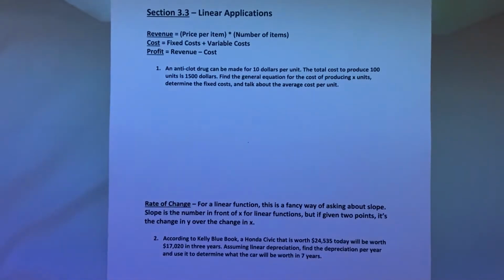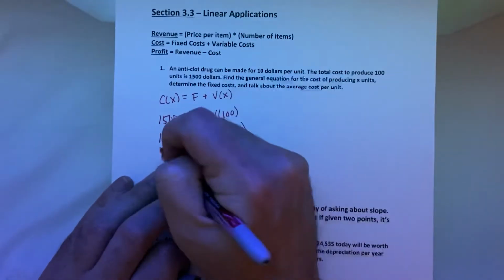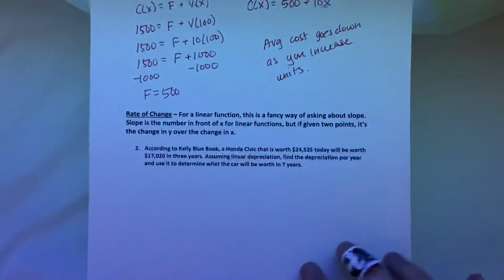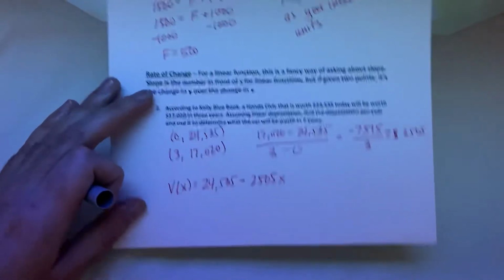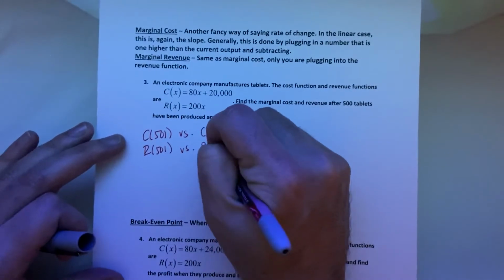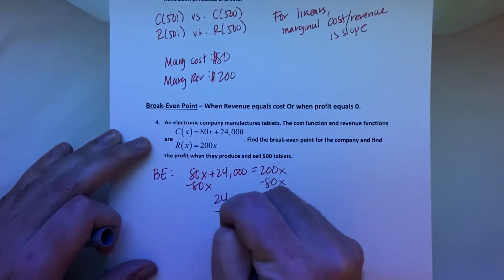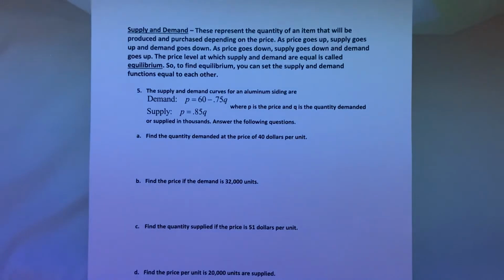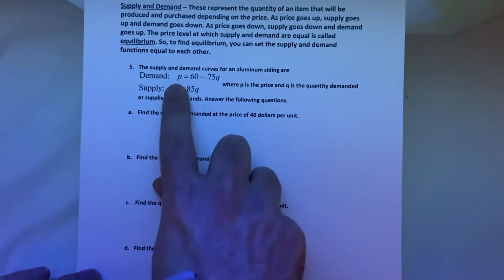MATH 1324 3.3 Notes Part 1